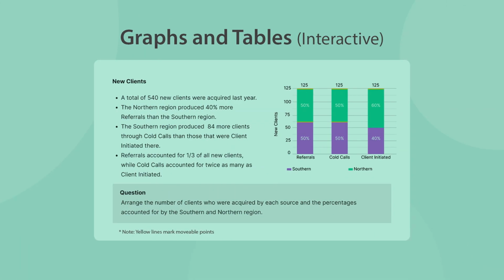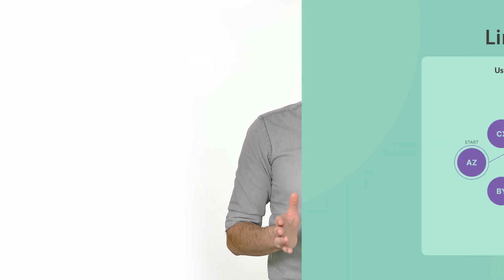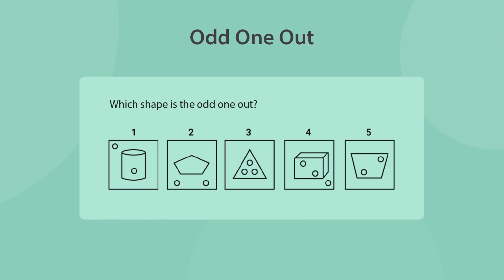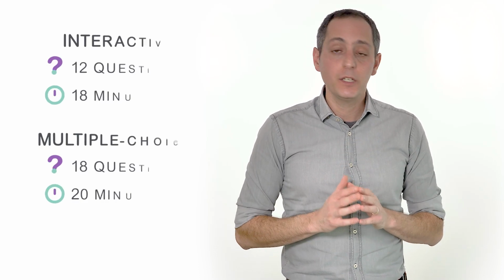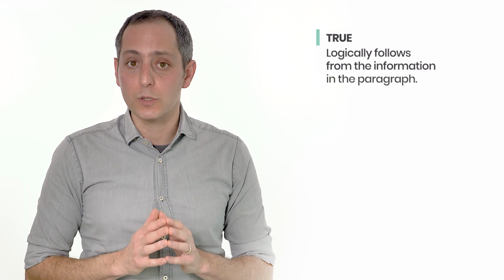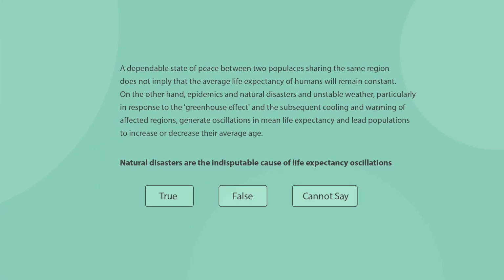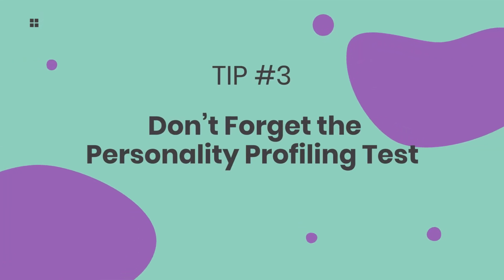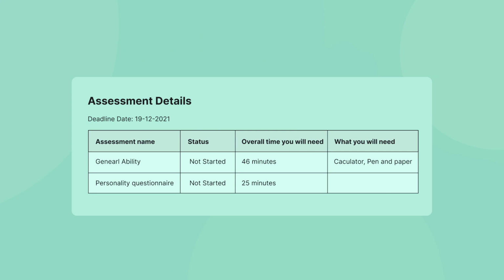SHL Tests 2022 - JobTestPrep Tutorial Videos - סרטוני הדרכה שיווקיים